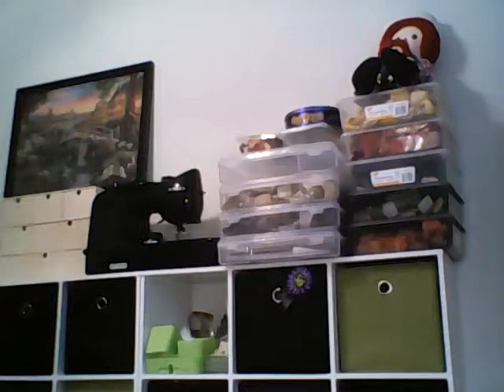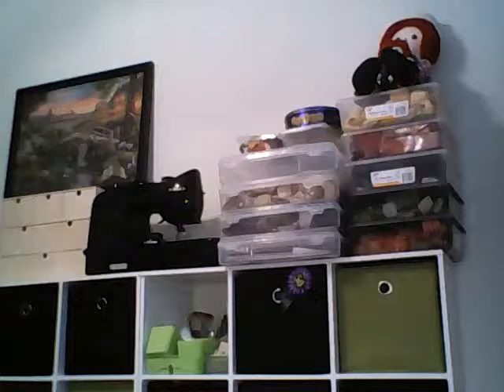Scrap using 1.5" strips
My Everything Quit, a scrap quilt using left over strips from other quilts.
I allowed every color to be present, every season/holiday to be present. I used prints that evoke memories. this quilt is my story. I have finally made a quilt for MY bed that reflects me. I encourage you to make a quilt that celebrates your life and creativity!